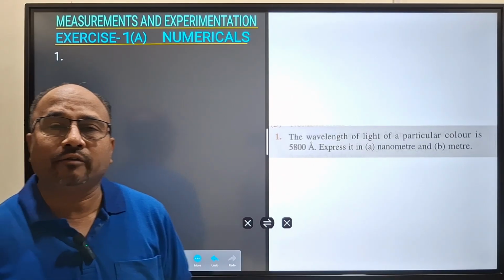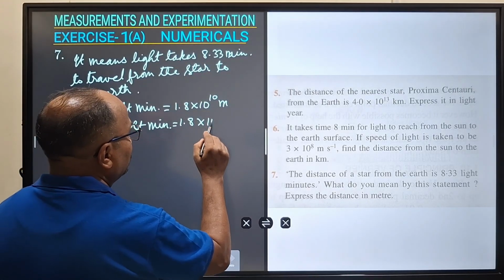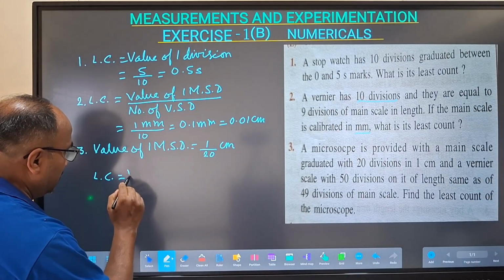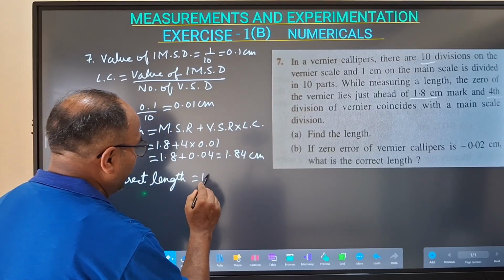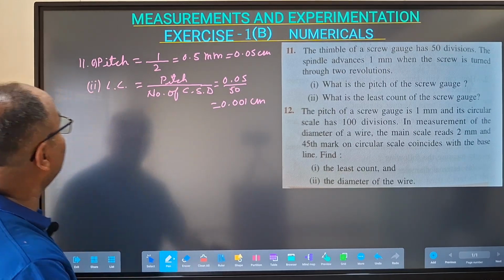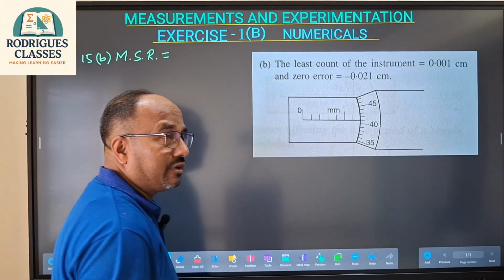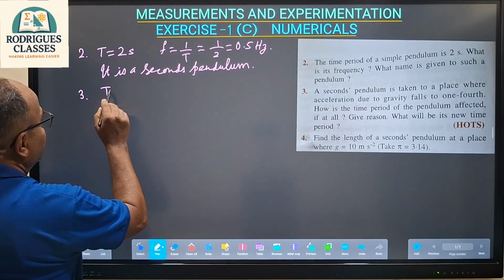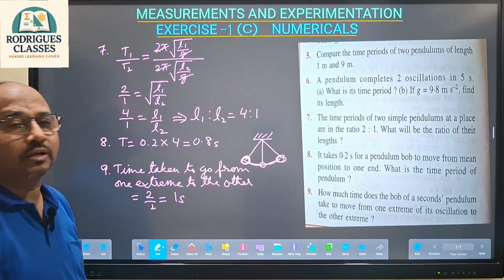Measurements and Experimentation Numericals class 9 ICSE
Master the Numericals of Measurements and Experimentation!

​In this video, we dive deep into the numerical problems from Chapter 1: Measurements and Experimentation for ICSE Class 9 Physics. Whether you are struggling with pitch, least count, or significant figures, this step-by-step guide is designed to make learning easier and help you score full marks in your exams.

​📝 What we cover in this video:

​Solving numericals based on Vernier Callipers and Screw Gauge.

​Calculating Least Count (L.C.) for different measuring instruments.

​Correcting for Zero Error and Zero Correction.

​Understanding and converting units using the S.I. System.

​Simple shortcuts to solve complex measurement problems quickly.

​Detailed, board-exam-oriented explanations.

​Clear steps for each calculation to avoid common mistakes.

​Perfect for ICSE Class 9 students looking for a solid foundation in Physics.